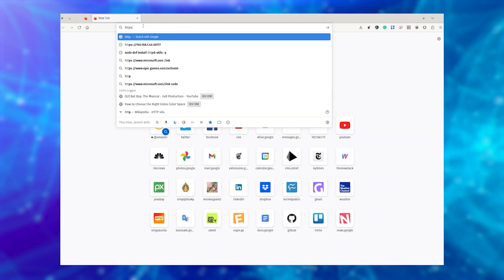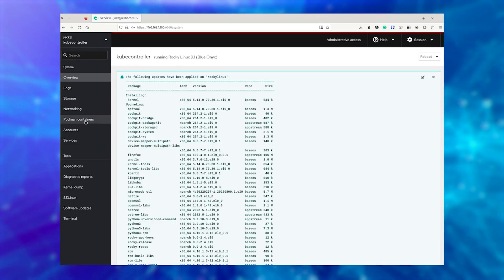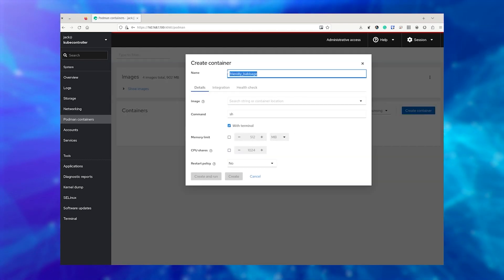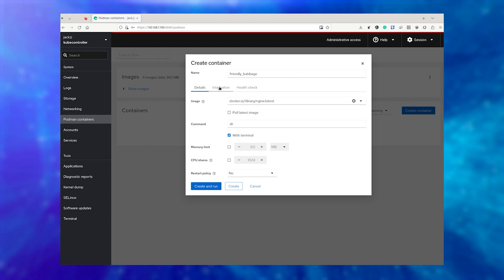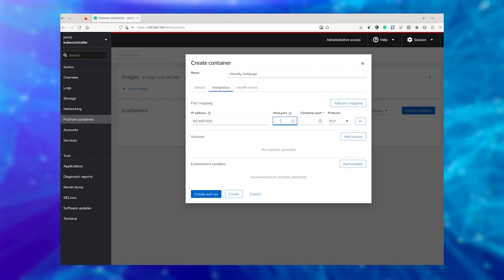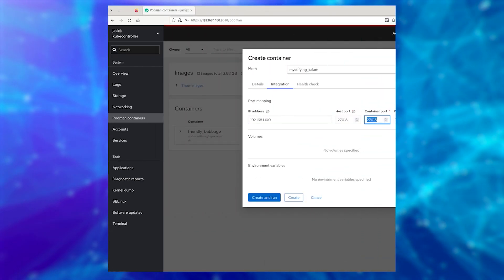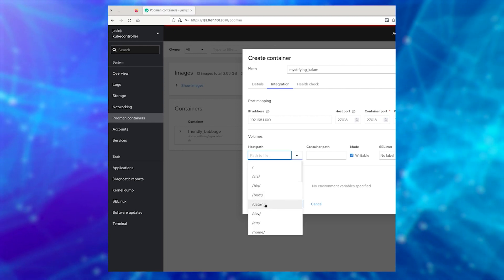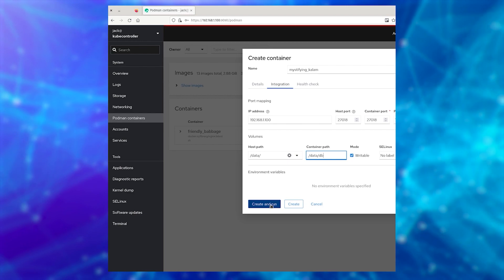How to deploy your first container with the Cockpit GUI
Jack Wallen wants to show you how easy it is to deploy your first container using the Cockpit GUI that ships with Red Hat Enterprise Linux, AlmaLinux, and Rocky Linux.
Interested in learning more? Check out the step-by-step guide here at TechRepublic